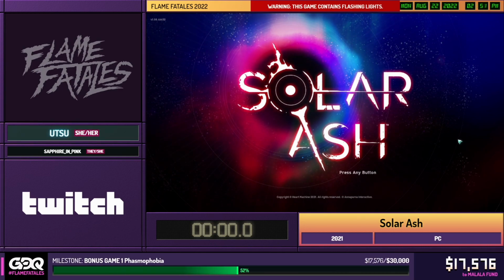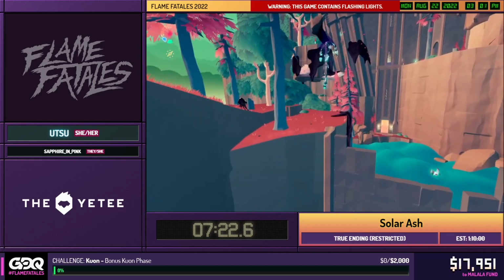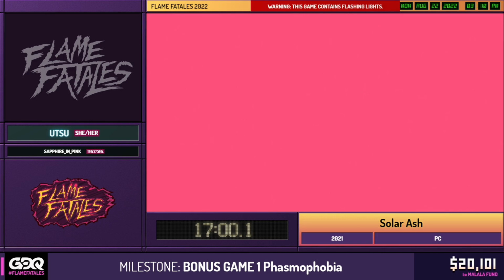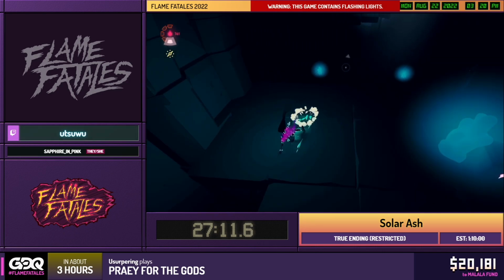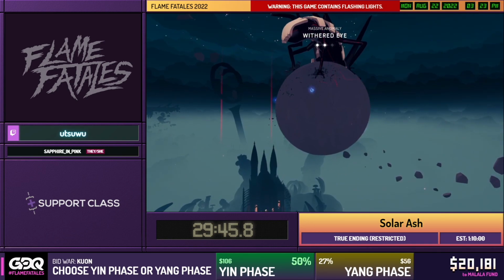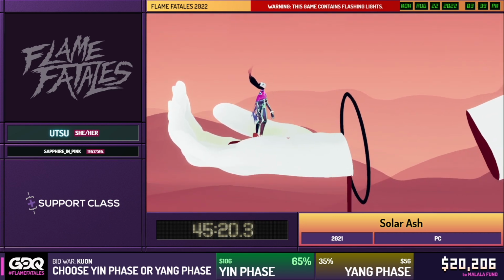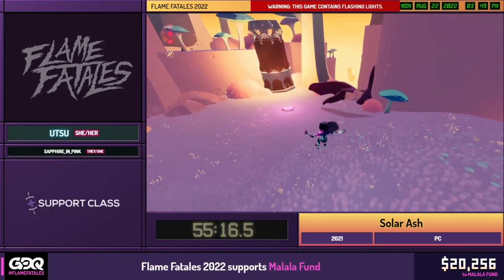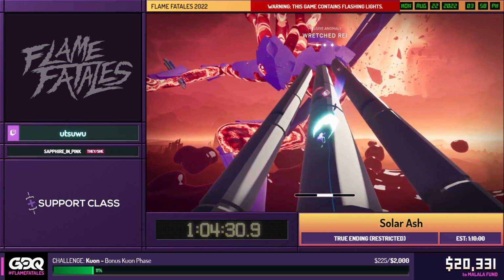Solar Ash by Utsu in 1:06:36 - Flame Fatales 2022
Runner introduction starts at 0:00
Run starts at 2:09
Prizes starts at 1:14:31
Commentary is provided by sapphire_in_pink
TrainerAnade is the host

This was recorded during Flame Fatales 2022, a week long charity speedrun marathon raising money for Malala Fund. Flame Fatales 2022 is just one of the many charity marathons organized by Games Done Quick. For more information on Flame Fatales 2022, find us